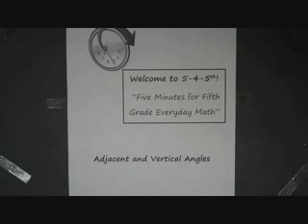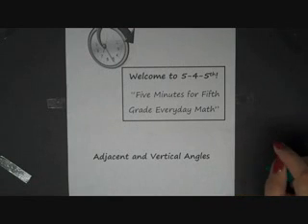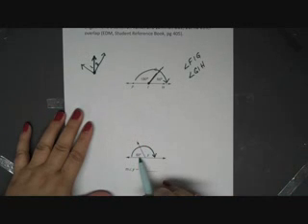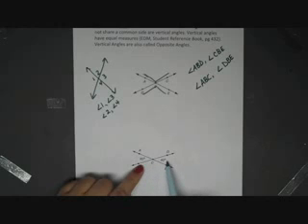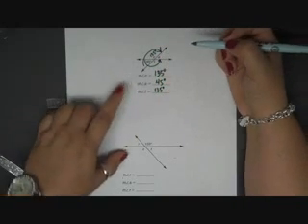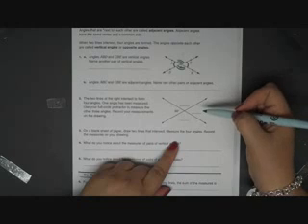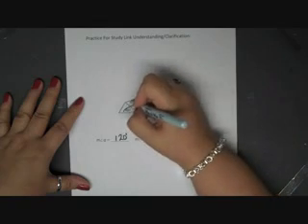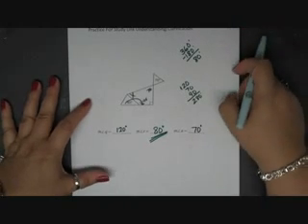Adjacent and Vertical Angles